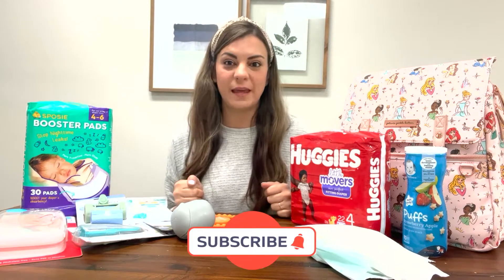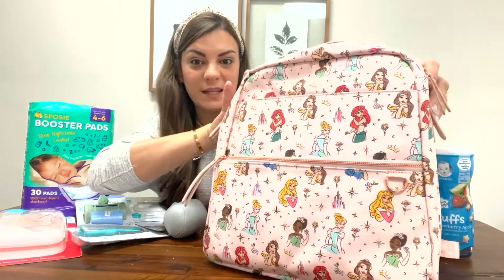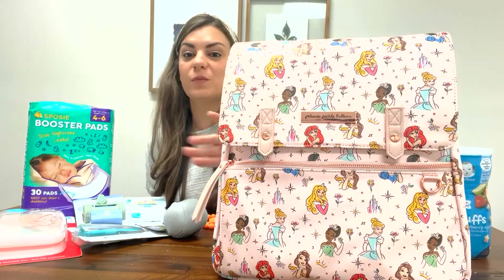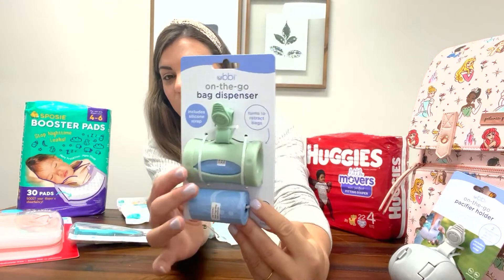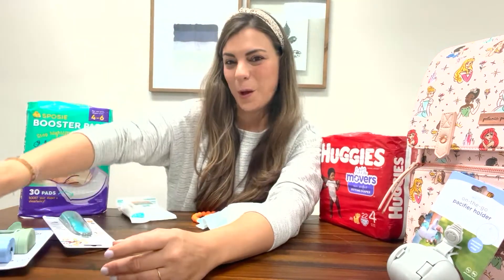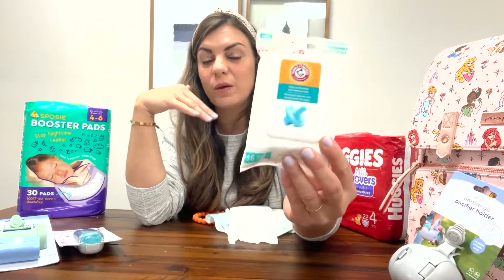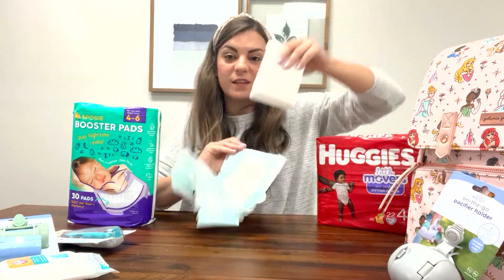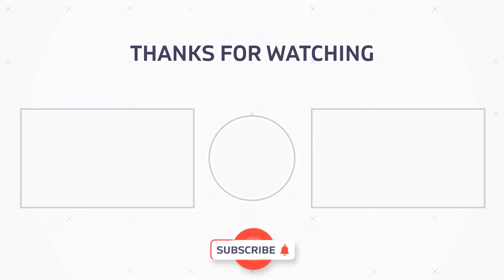WHAT'S IN MY DIAPER BAG! Diaper Bag Essentials.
Hey, welcome to Sposie YouTube channel and today I gonna be talking about my favorite diaper bag essentials. These are things that I like to have inside of my diaper bag in on hands at all times. Some of these are very popular and some of these you might not have heard about. So, lets, get started.

What's in my diaper bag:
1. Petunia Pickle Diaper Bag With Changing Mat
2. Ubbi On The Go Dual Pacifier Holder
3. Ubbi On The Go Bag Dispanser
4. Skip Hop Wipes Case
5. Dr. Talbots Silicone Diaper Cream Brush
6. Arm and Hammer Pacifier Wipes
7. Toy
8. Diapers Huggies Movers
9. Sposie Booster Pads
10. Snacks

I keep Sposie booster pads in my diaper bag juts because I feel like if I'm going on a long car ride or if I'm going into a situation where it's gonna be hard to change the baby, sposie booster pads doubles the life of your diaper, so it's  really nice to keep your baby dry. Sposie booster pads, if you never had of these, they go inside of your baby's diaper and essentially turns any diaper into in overnight diaper.
Invented by a dad, it's a great mom hack, it's my favorite mom hack to keep your baby nice and dry. Sposie booster pads in different sizes, the 4+6 is the most popular size. You can just keep one of this in your diaper bag, that way if you wanna be out a little bit later or if you are running out of the diapers, the baby will be nice and protected while you are out.